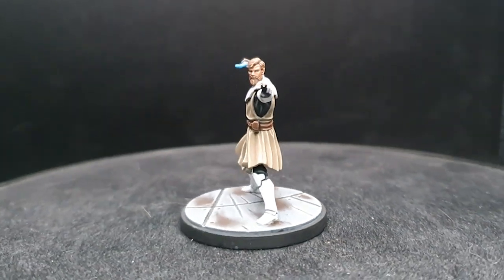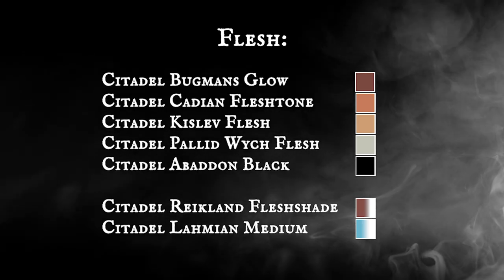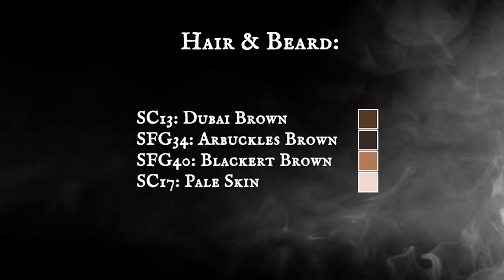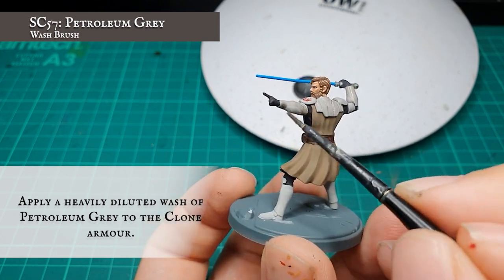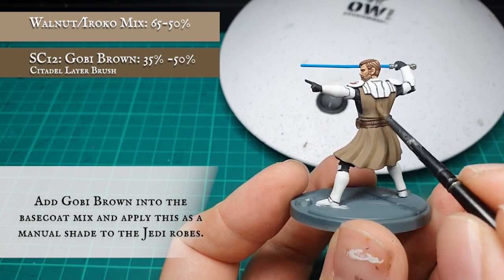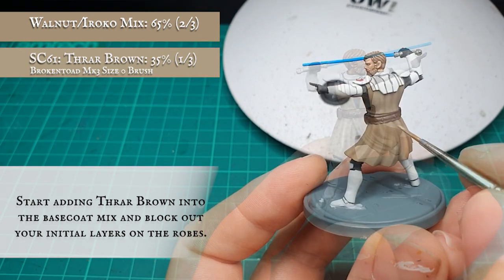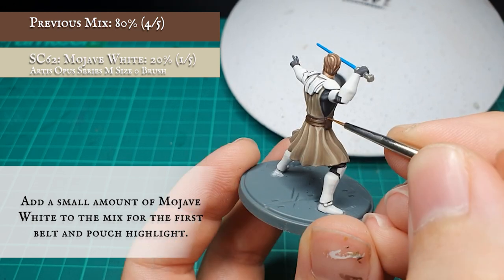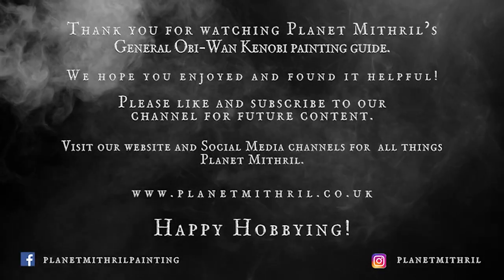General Obi Wan Kenobi Painting Guide | Star Wars Shatterpoint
Hello there!!

I have another chapter in my Star Wars Shatterpoint journey and probably the model i'm going to use in every batrep and game! My favourite Jedi and probably my favourite character, Obi Wan Kenobi!!

Padawan to Qui Gon Jinn, Mentor and brother to Anakin Skywalker and eventually Luke, hero of the Republic and one of the greatest Jedi of his era! I think it would be safe to safe there can/would be no Star Wars without Obi Wan!

I'm so excited to have this model painted up and ready to play! It feels like ages since I painted up my old Star Wars Legion variant!

I have for your viewing pleasure here today, a step by step guide showing you how to paint and create your own General Obi Wan Kenobi miniature to bring him to live on the tabletop using a combination of Scalecolour (Scale 75) and Citadel Paints.

I hope you enjoy todays video and as always guys take care and happy hobbying!!

Dance of the Mammoth - The Whole Other

0:00 Intro
0:57 Base Colours
3:52 Flesh
6:13 Hair and Beard
8:26 Clone Armour
11:36 Jedi Robes
15:09 Inner Robes
16:54 Belt and Pouches
18:26 Lightsaber
19:57 Finished 360